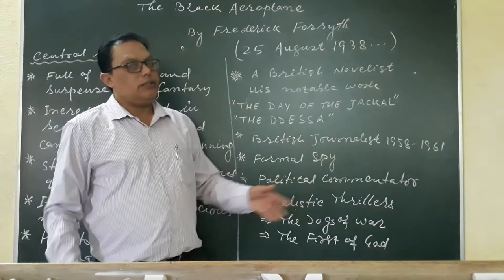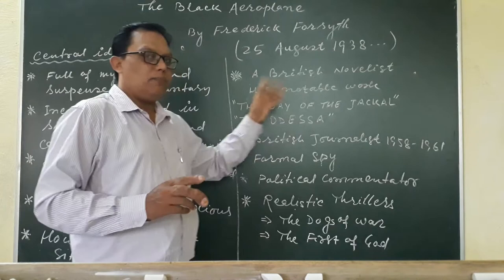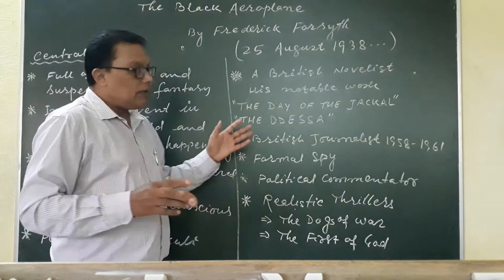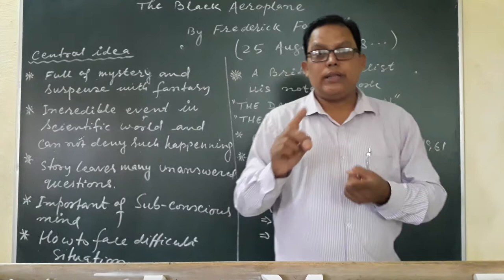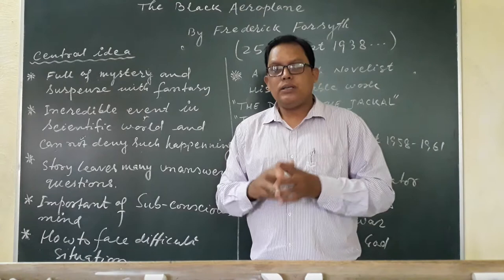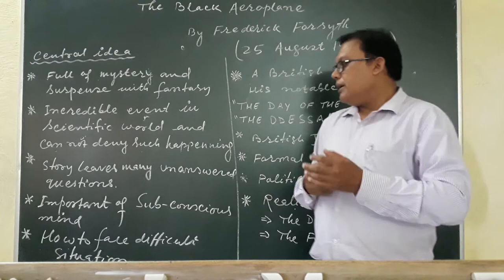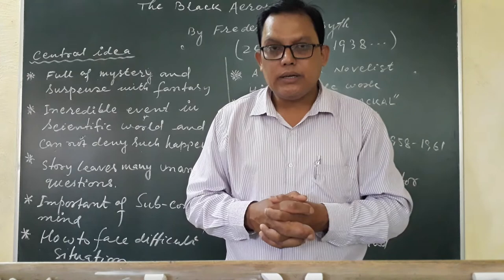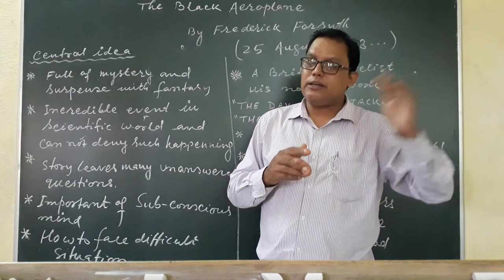The Black Aeroplne by Frederick Forsyth for class 10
Explained by Manoj Kumar Verma